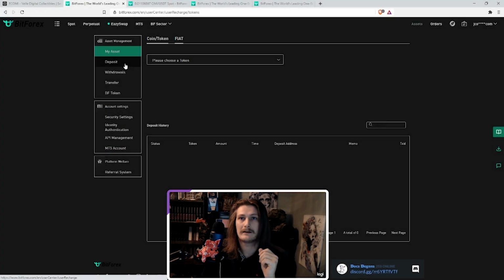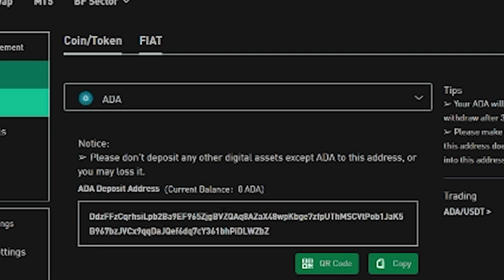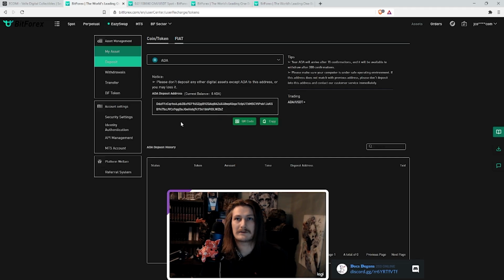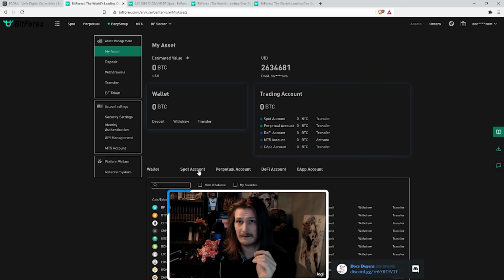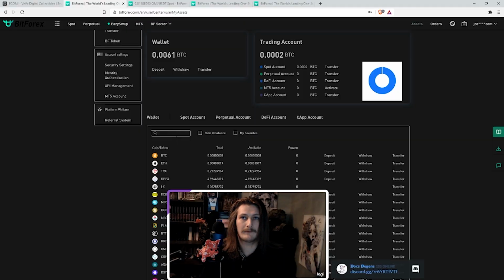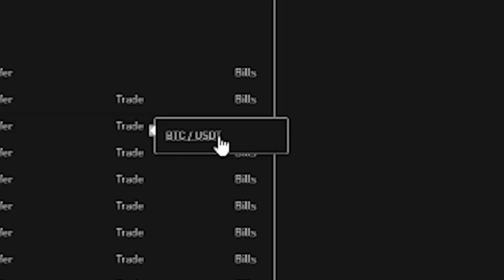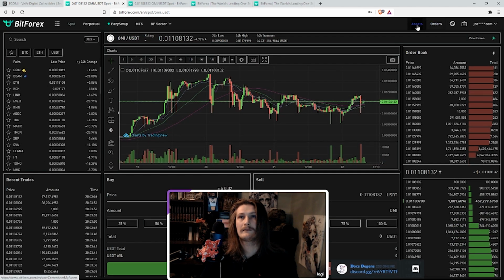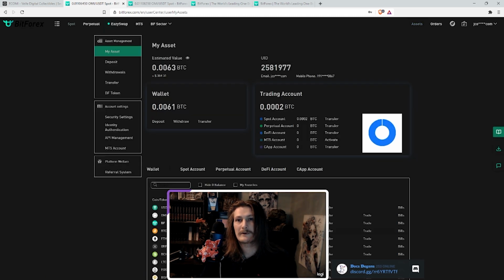How To Buy $OMI (ECOMI) BitForex (step-by-step in description)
Hey, Degen's this wasn't my best showing, the editor saved the day again! I'll get better.

Sign up, have to press send once the Email is in the registration form for the verification code to send.
Step 2: Get verified on the Bitforex platform.
Step 3: Send Crypto to related Deposit wallet code. (TRX & ADA are popular)
Step 4: Move from Wallet to Spot Account and sell for USDT
Step 5: Buy OMI with USD and move back to wallet